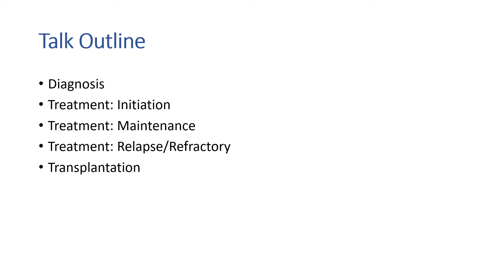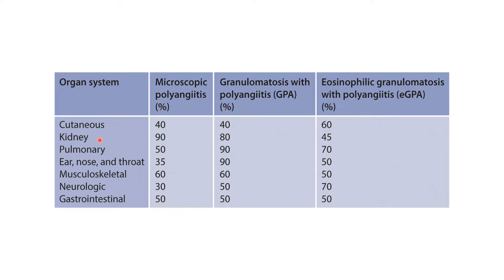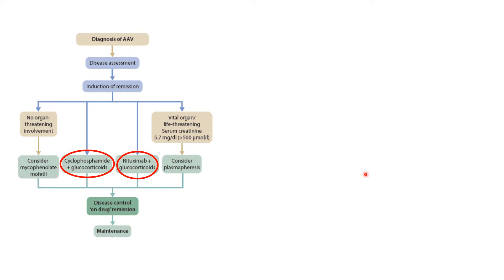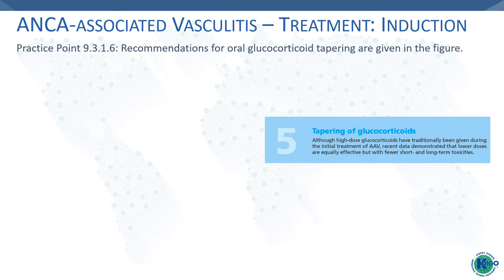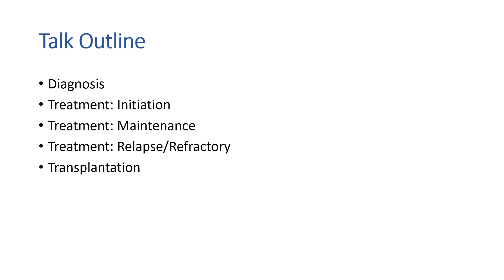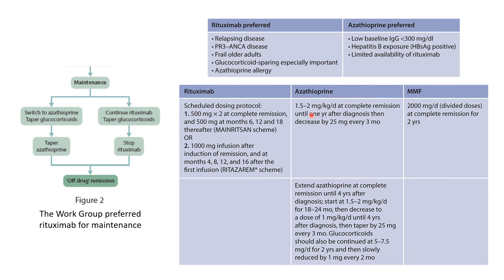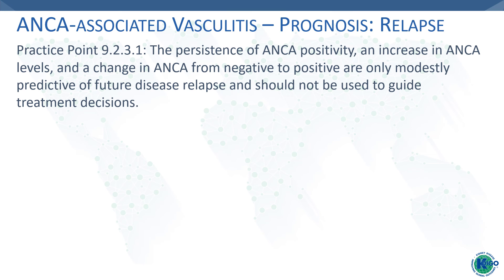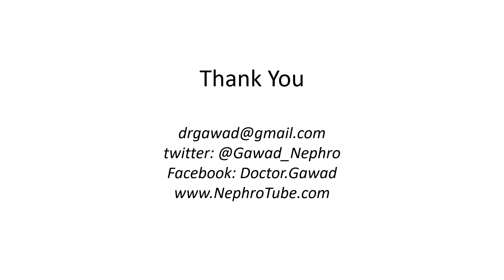ANCA vasculitis (KDIGO 2021 Guidelines) - English Language - Dr. Gawad